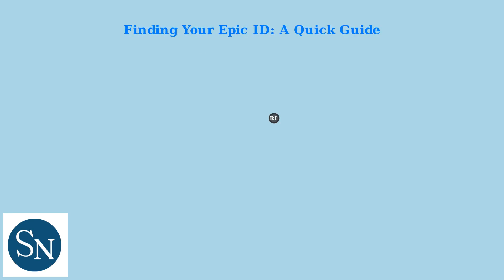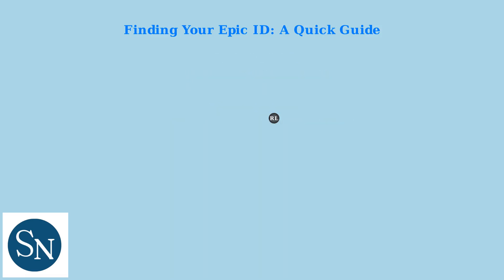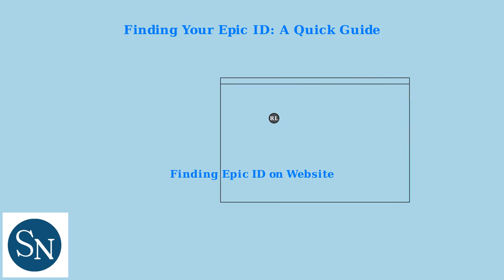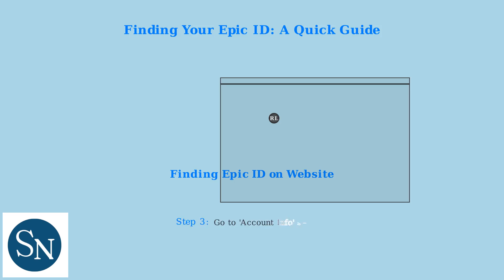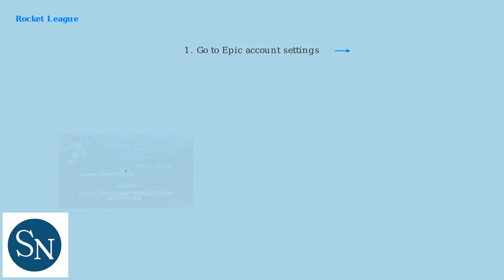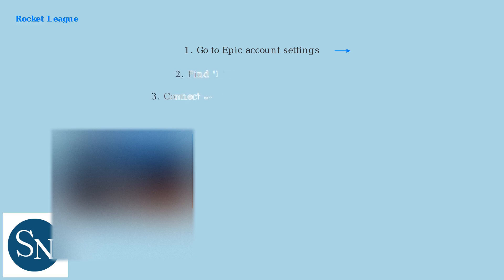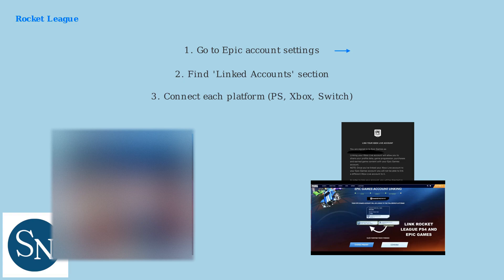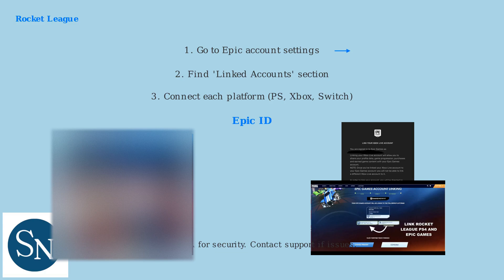How To Find Your Epic ID For Rocket League – Cross-Platform Account Guide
Team up across consoles in Rocket League—find your Epic ID effortlessly! Launch the game, hit the main menu, press the social tab (R1/RT), and view your ID under your username (e.g., Player#1234). sign in, connect platforms (PSN/Xbox/Steam/Switch), set primary for progression sync. Troubleshoot unlinked errors, import friends via Epic friends list, and enable cross-play. Share ranks, items, and Rocket Pass across PC/PS/Xbox/Switch—dominate with buddies now! ⚽🔗